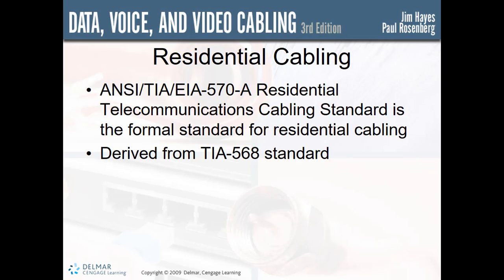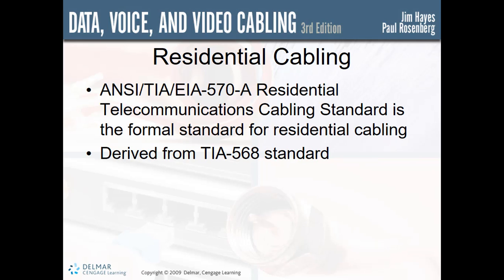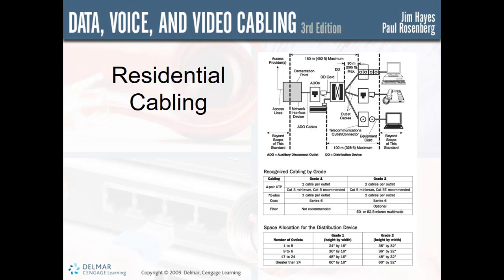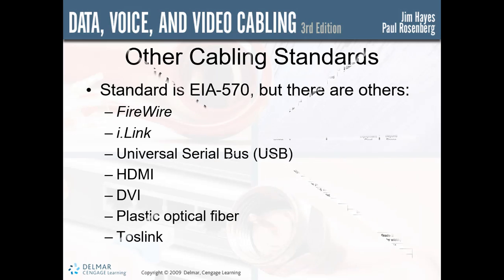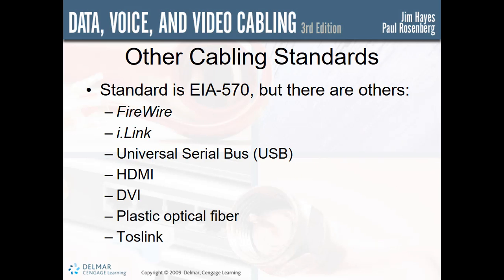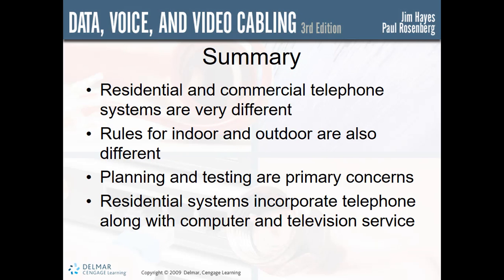LAN WAN Cabling Chapter 5